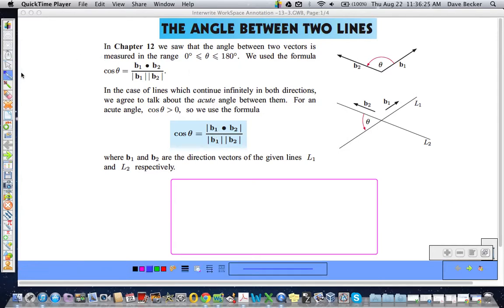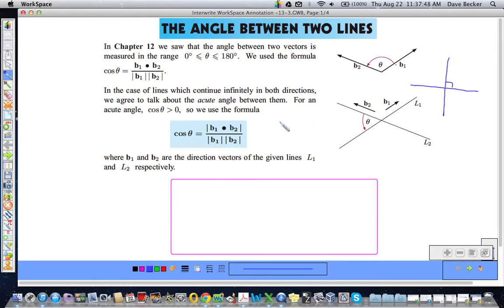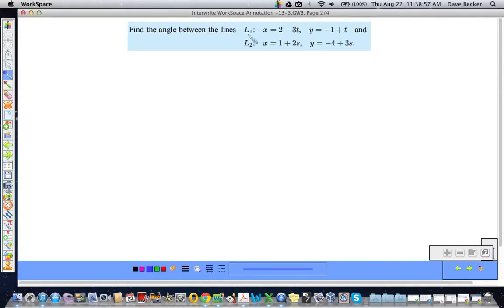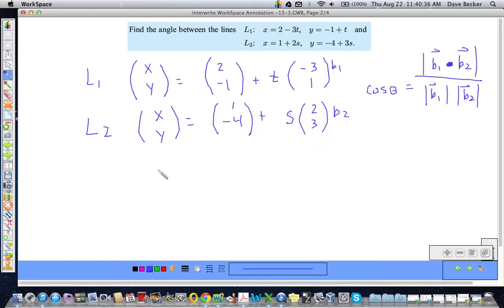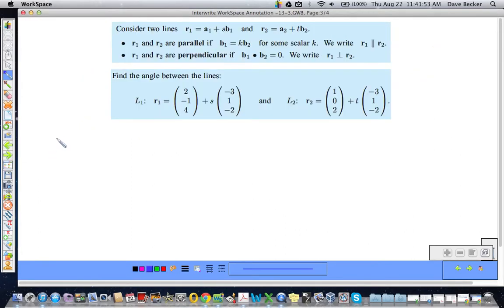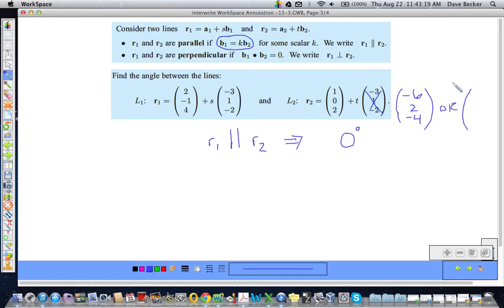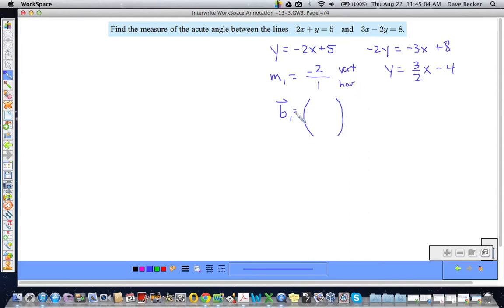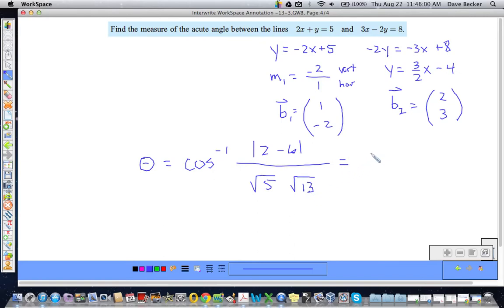The Angle Between Two Lines